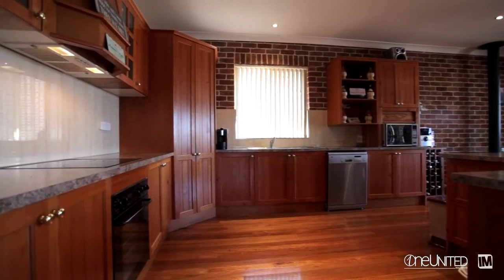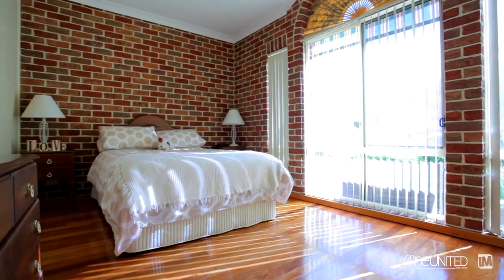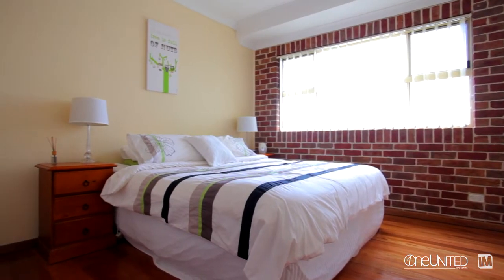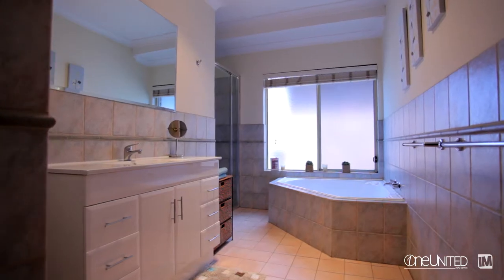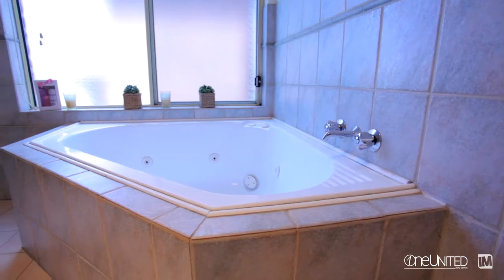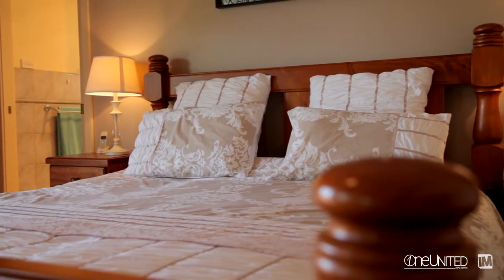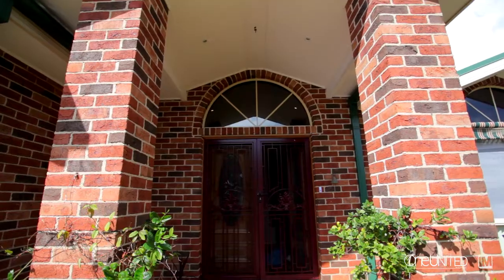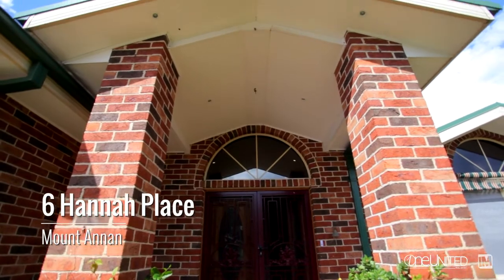6 Hannah Place - OneUnited Real Estate - NSW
Mount Annan-6 Hannah Place